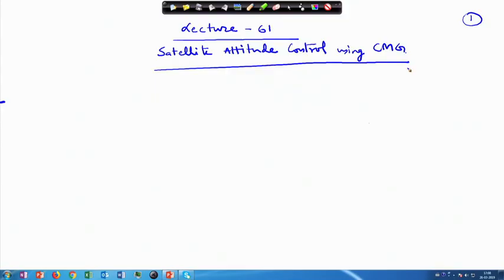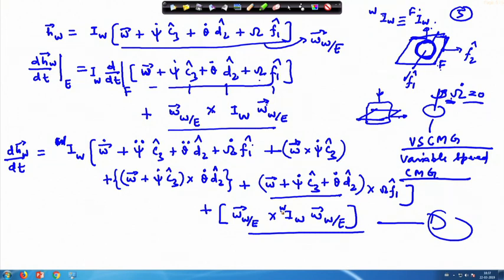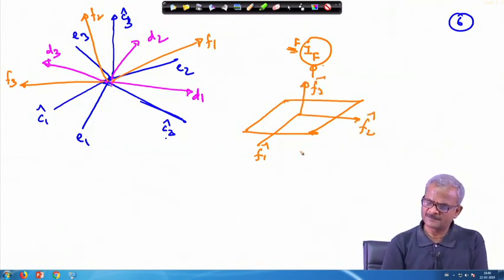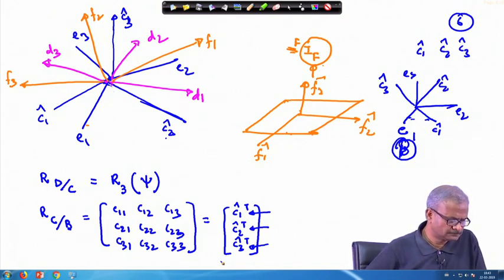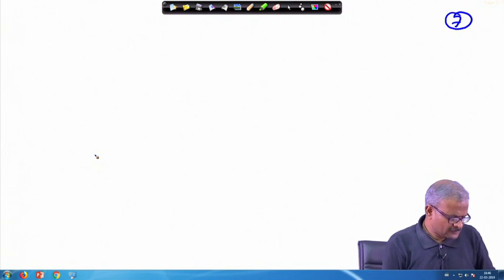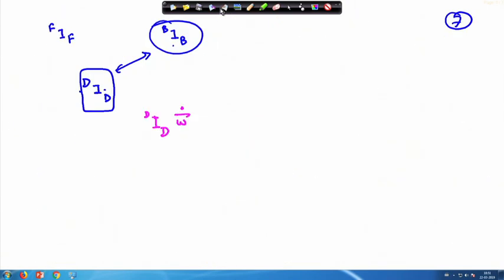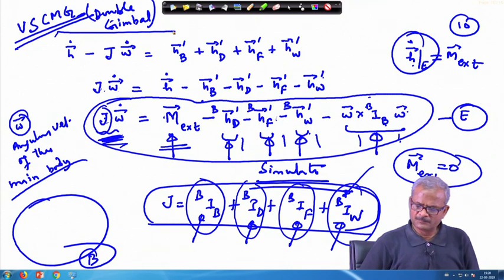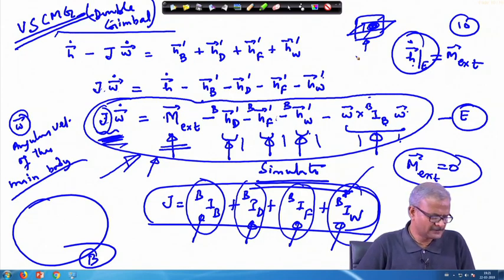Lecture 61 : Satellite Dynamics with Control Moment Gyro (Contd.)